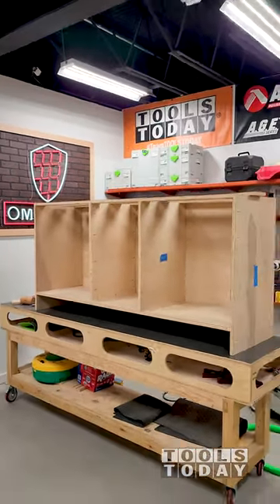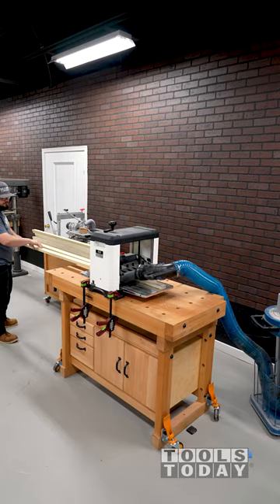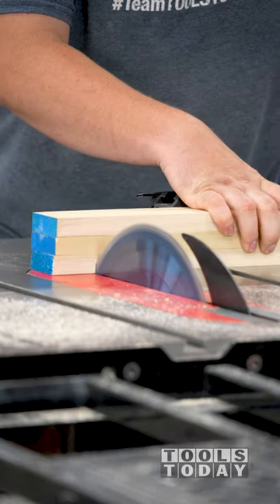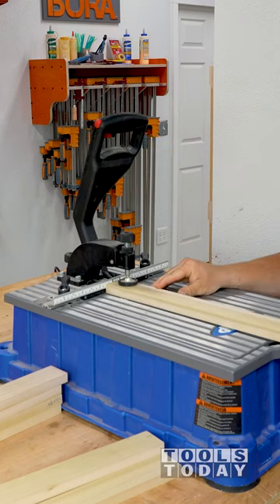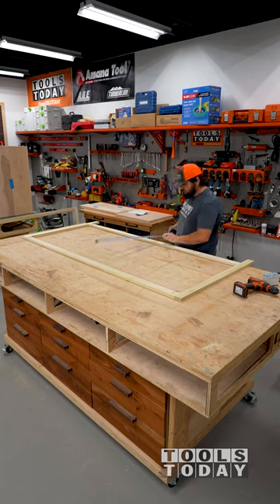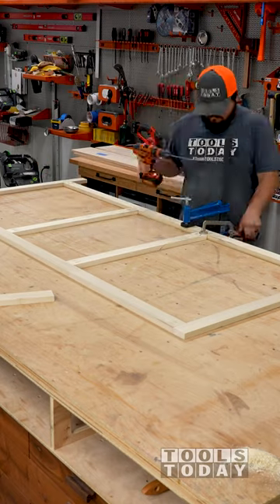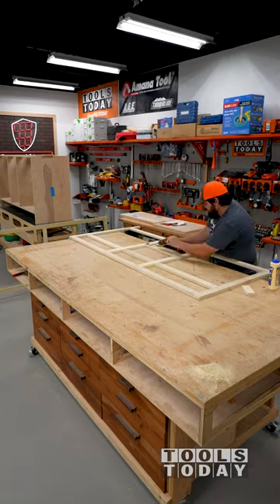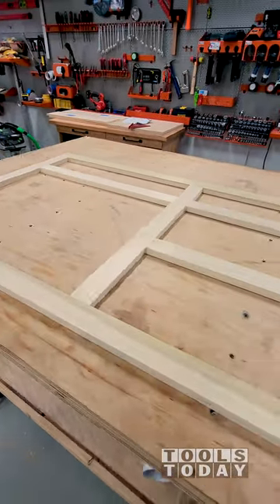Making a Face Frame